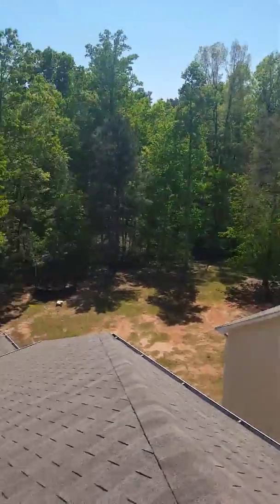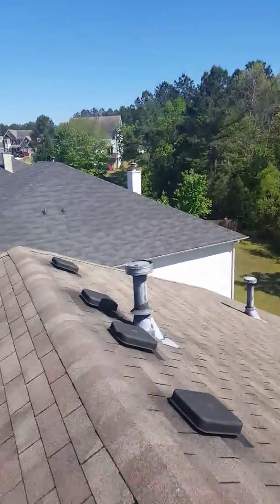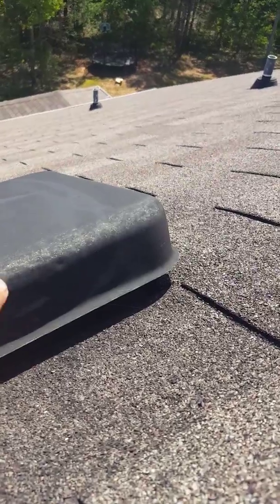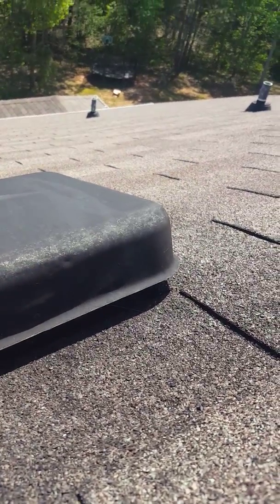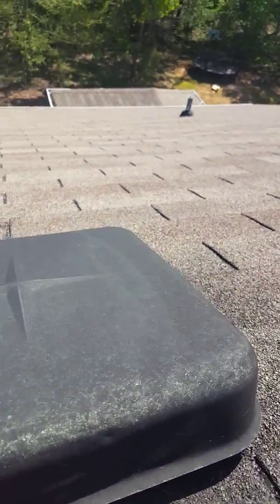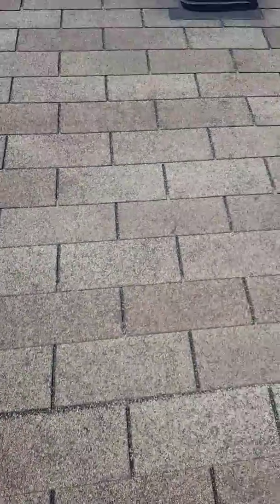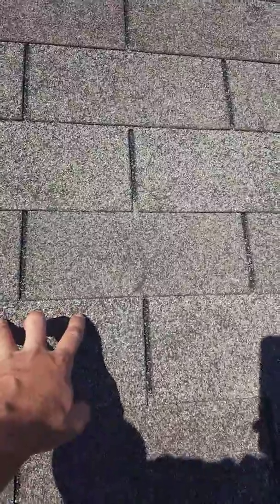Scott murfy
97 longwood crossinh